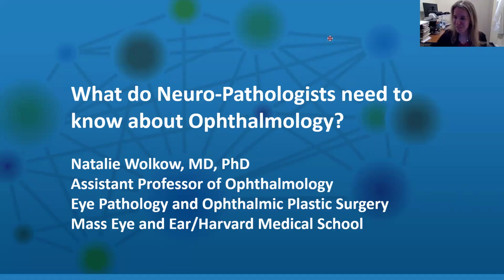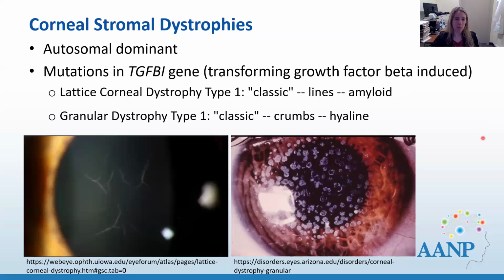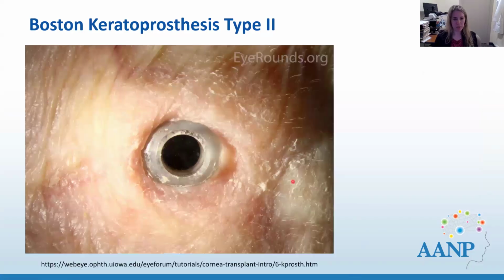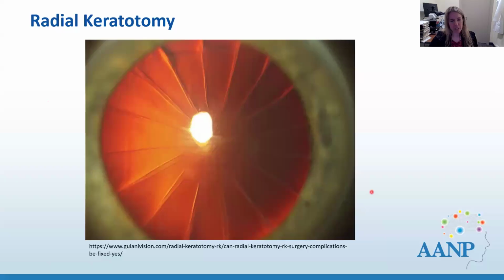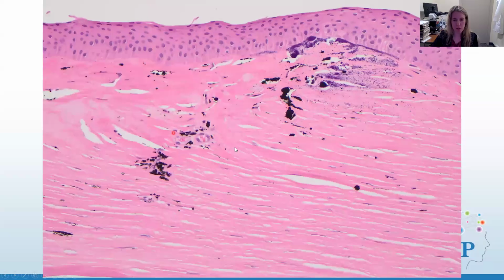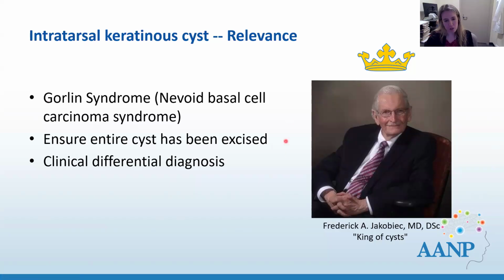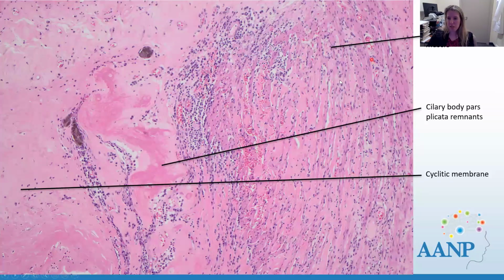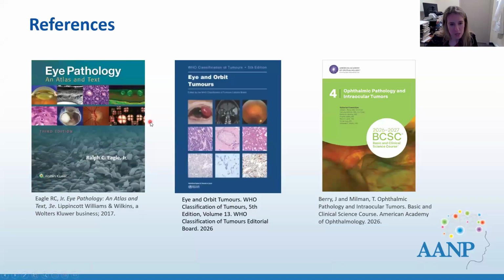AANP Teaching Rounds - June 24, 2026 - What Do Neuropathologists Need to Know About Ophthalmology?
Presented by: Natalie Wolkow, MD, PhD